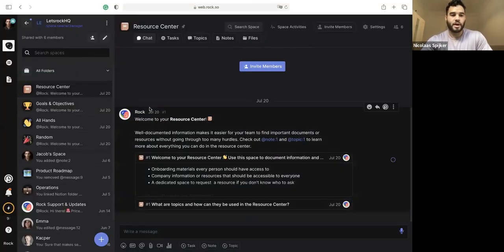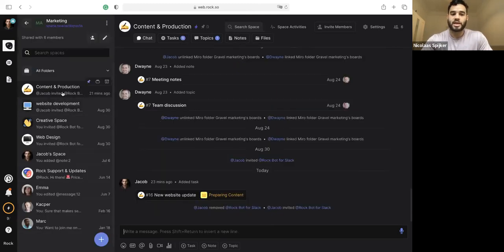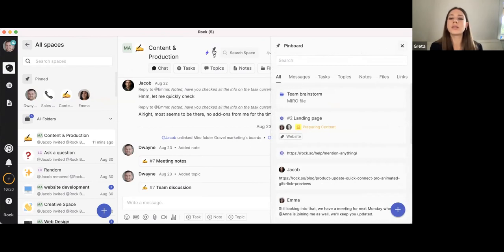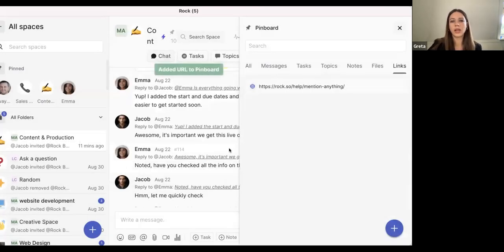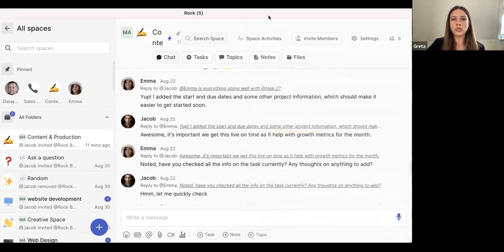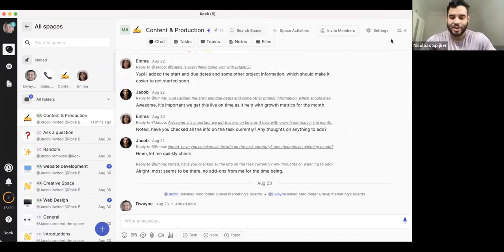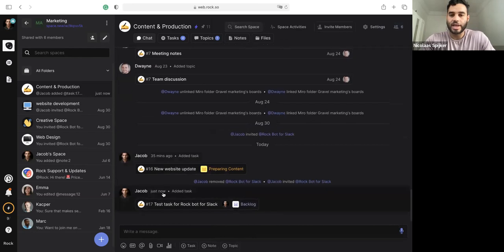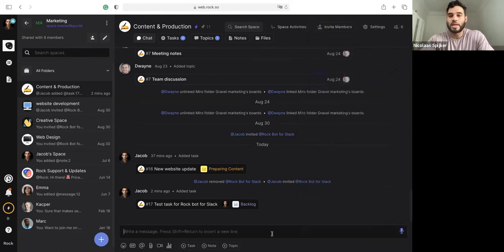Product Update: Workspaces, Pinboard, Rock bot for Slack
Workspaces have arrived! 🚀

With workspaces, you can easily manage spaces and people in one place. You can use workspaces for team communications, white-glove client management, and even community building!

This release also includes:
📌 Pinboard: No more searching for important information. Pin messages, tasks, notes, topics, files, and links in a dedicated panel.
🛎️ Reminders: Never miss a deadline again with reminders for every task.
🤖 Rock bot for Slack: Link communications between Rock and Slack with custom Rock notifications for tasks, notes, and topics.

Intro: 0:00 - 1:00
Workspaces: 1:00 - 05:22
Pinboard: 05:22 - 11:09
Task reminders: 11:09 - 13:42
Rock bot for slack: 13:42 - 18:24
Outro: 18:24 - 18:42